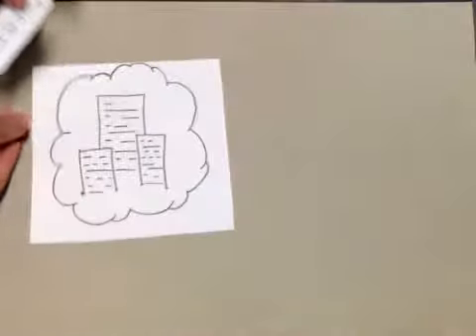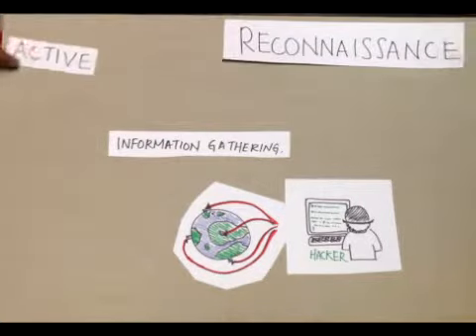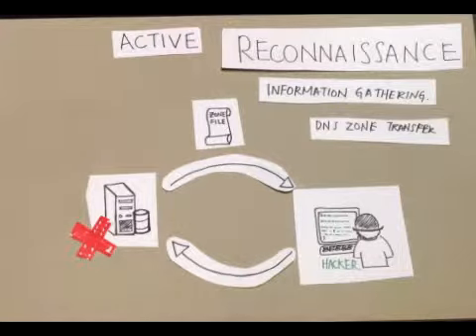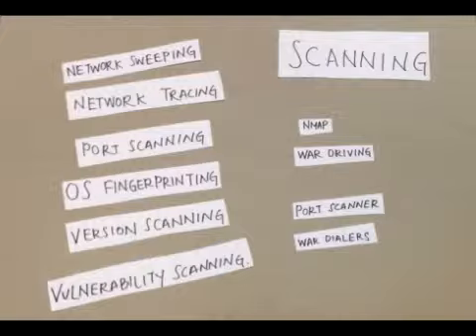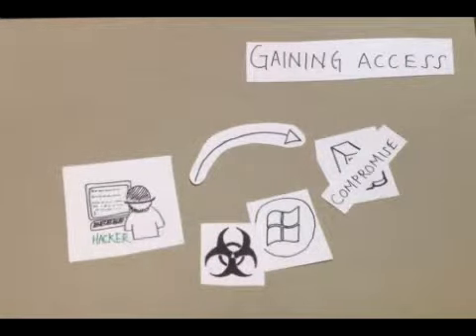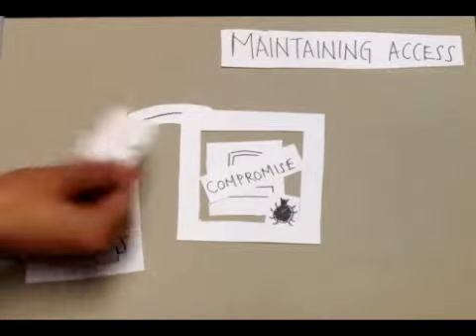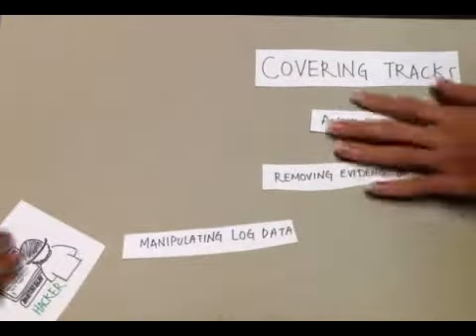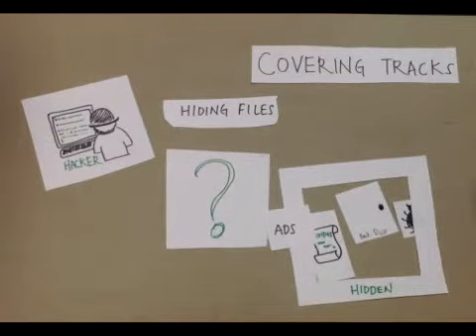ESA 2013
5 Phases of Attack
School video assignment 2013